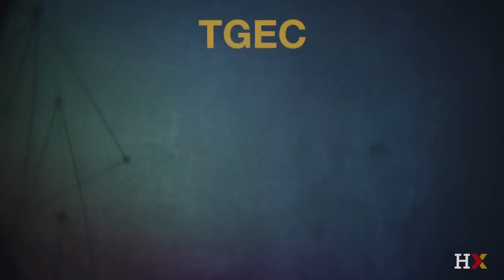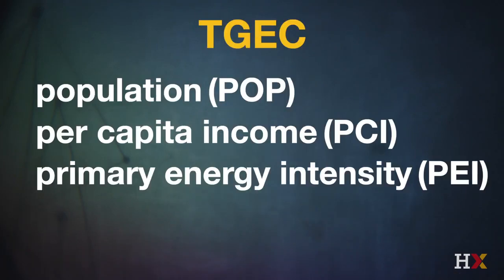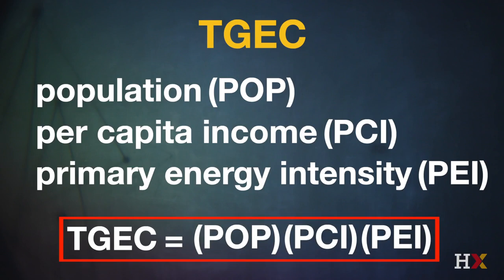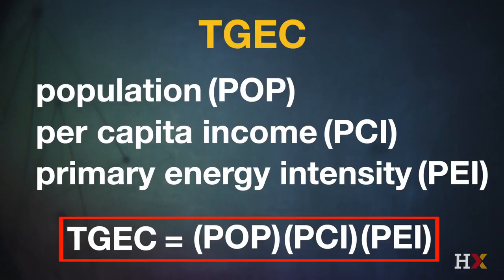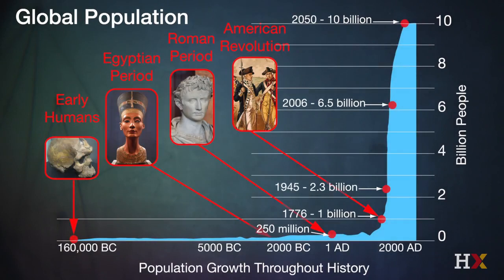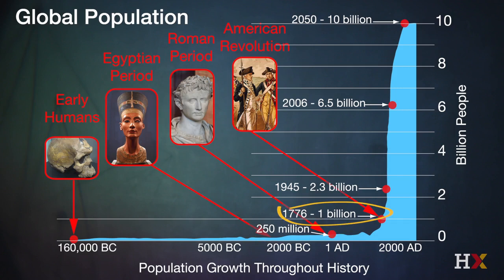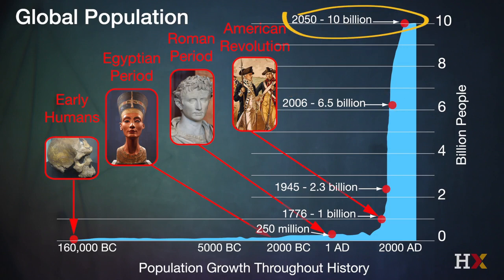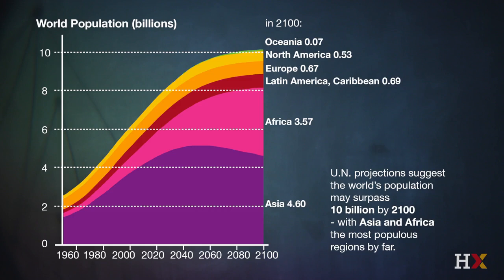HX21 Univ Chem CS 1 5 Global Energy and Power Consumption Now and in the Future